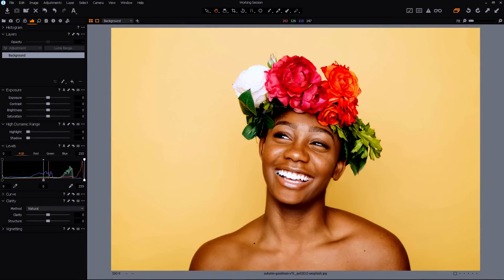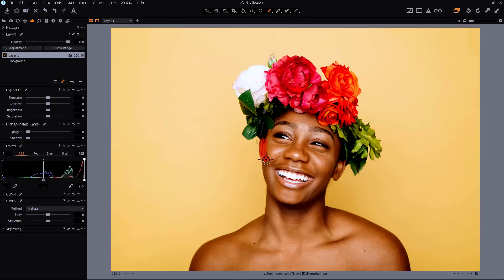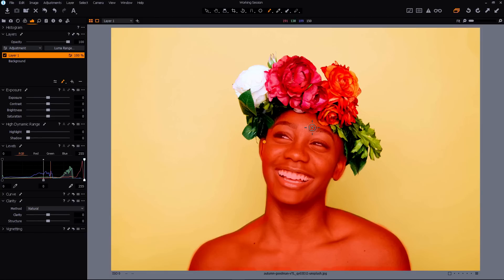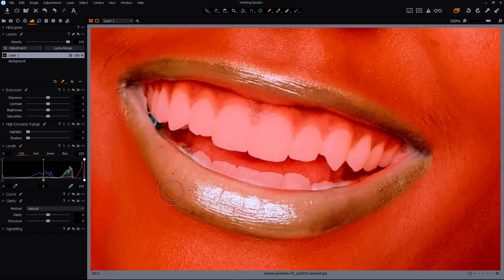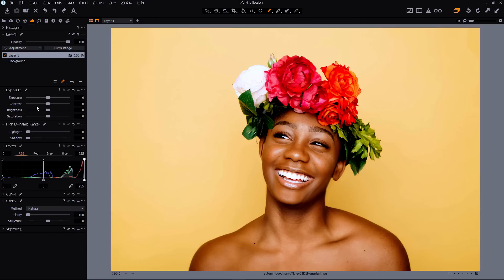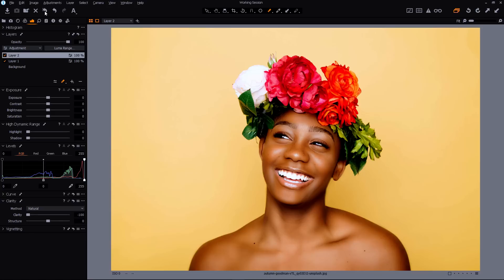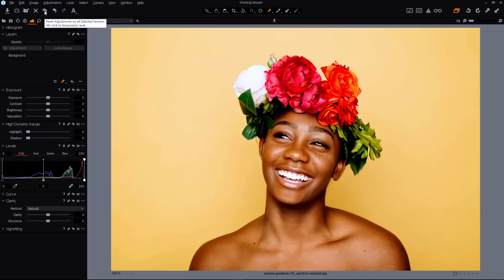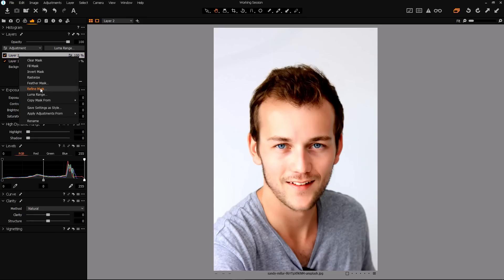Skin Smoothing with Capture One Pro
In this video I show you a cool skin smoothing effect using Capture One Pro.